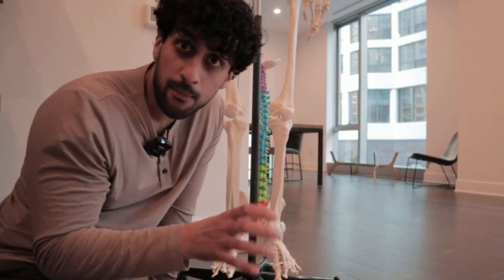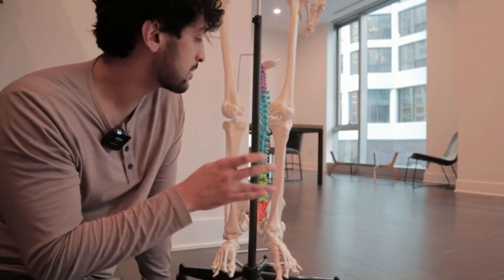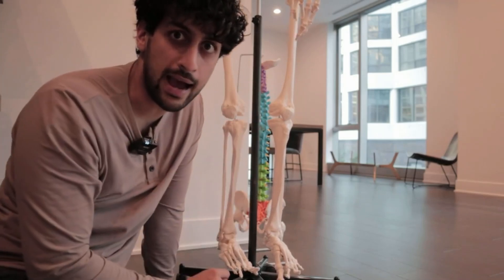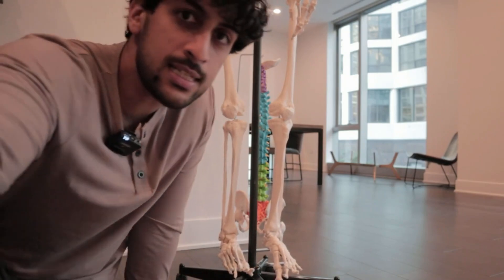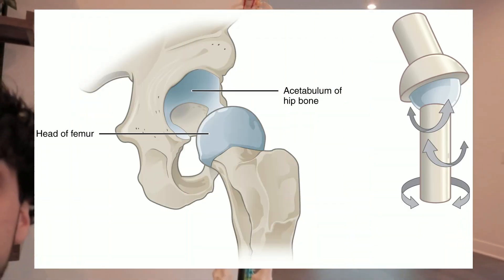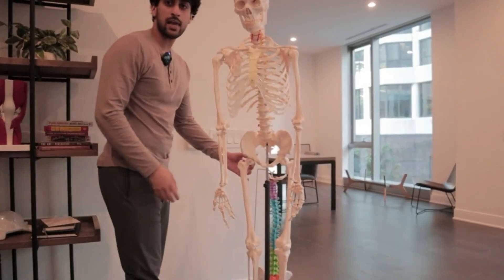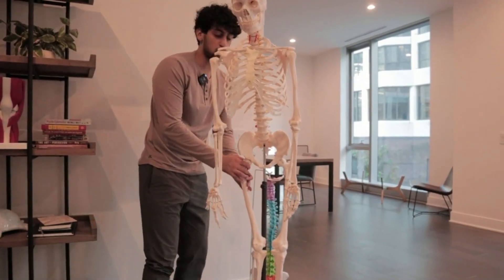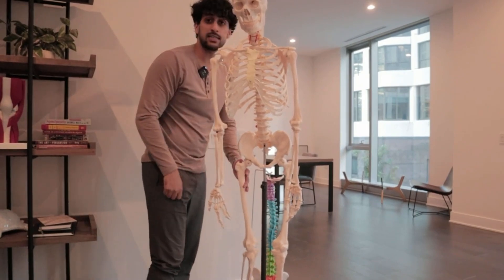How To Fix Your Knee Pain (CAN YOU PASS THIS TEST?)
Let's assess and address the relationship between the hip and the knee joint.